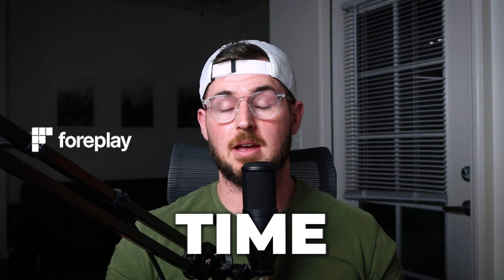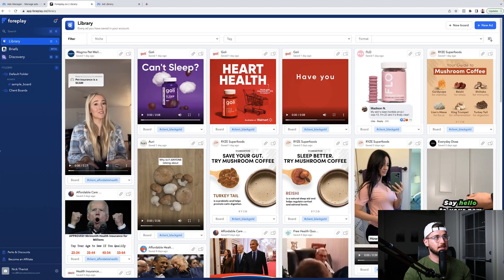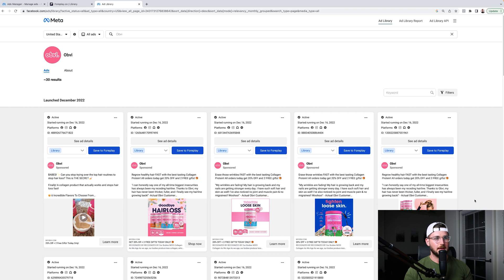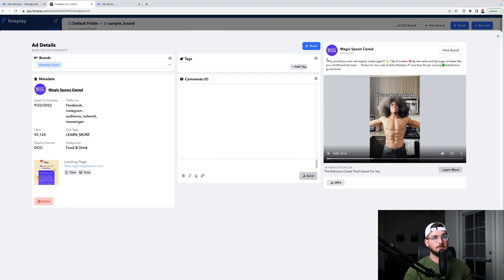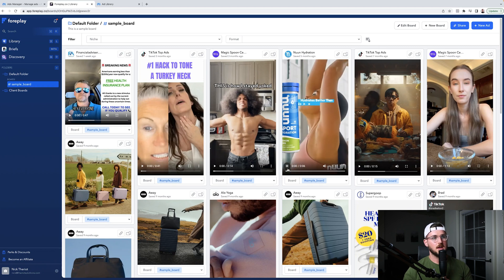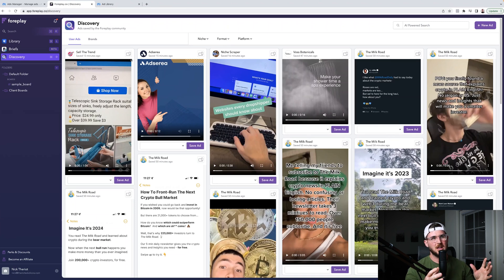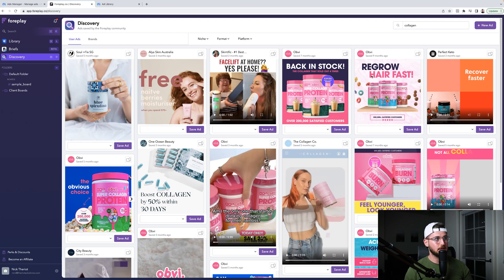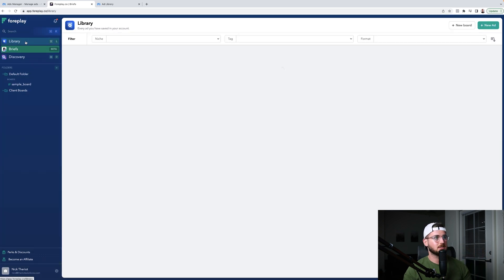This Tool Makes Facebook Ad Creative Process 10x Easier!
Are you wondering how to make your Facebook Ad creative process easier and faster? Great!

In today’s video, I want to show you a browser extension which makes the whole work with Facebook advertising much easier. It's called Foreplay!

It helped me and my whole team that does marketing campaigns for eCommerce clients to save time and increase productivity.

So watch this video if you want to hear about the tool that makes Facebook Ad Creative process 10x easier!

- Nick Theriot